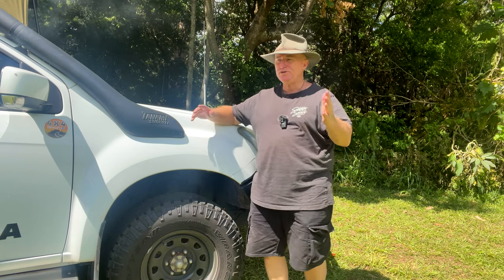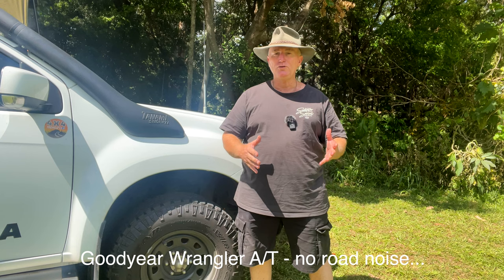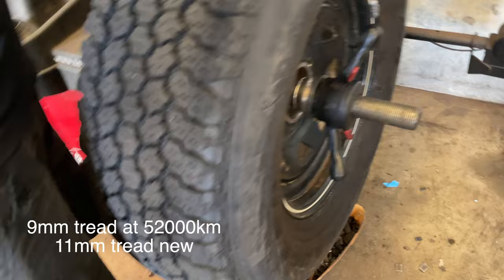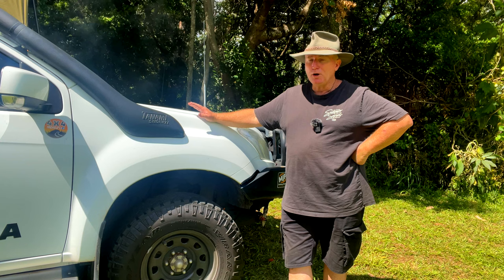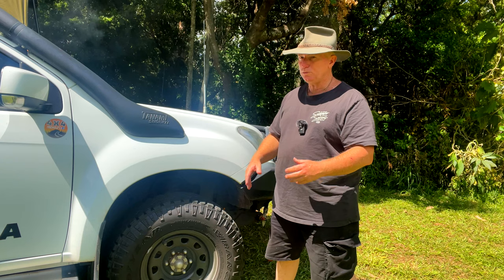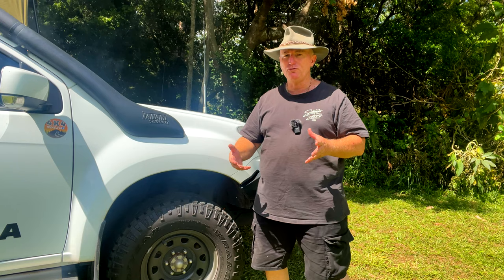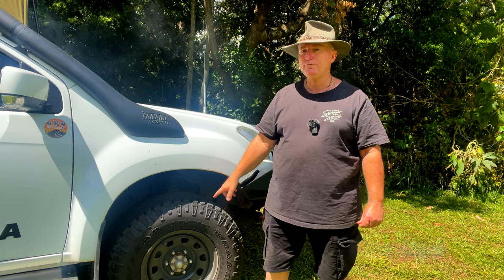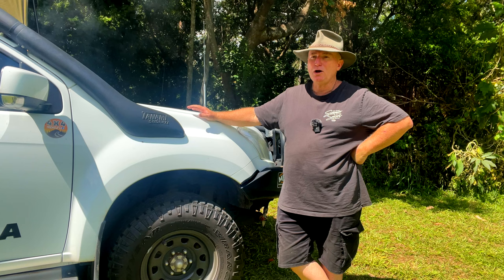Goodyear Duratrec’s Long Term Review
Wayne Groomes Off-road. Outdoors is the place to be, in any weather. I have a passion for off-roading, camping and videography. Working toward living on the road full time. Hopefully the trips we do help inspire others to begin exploring. Just search Wayne Groomes.

Goodyear Wrangler Duratrec Tyres Long Term Review

My 2nd Channel Wayne Groomes Fishing SEQ will also contribute to this small like minded community. Your support is greatly appreciated and will help me grow this channel. Thanks you very much Wayne.